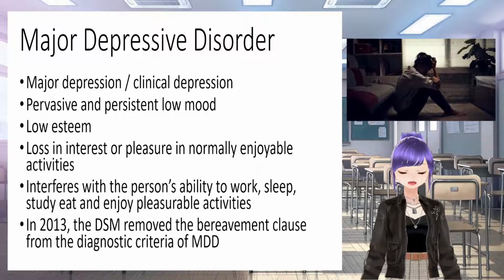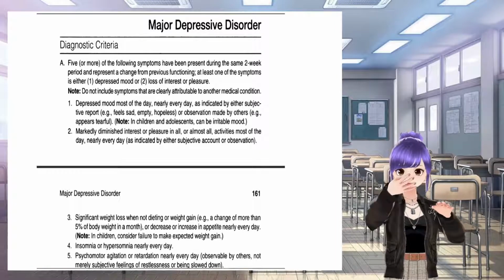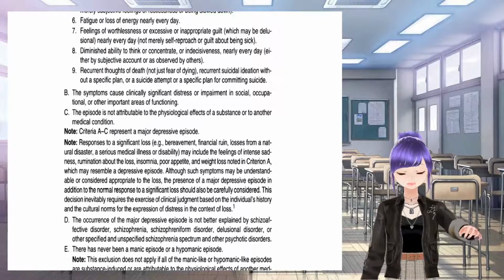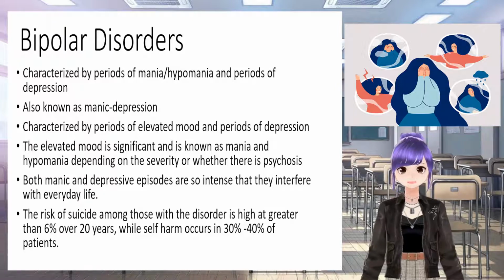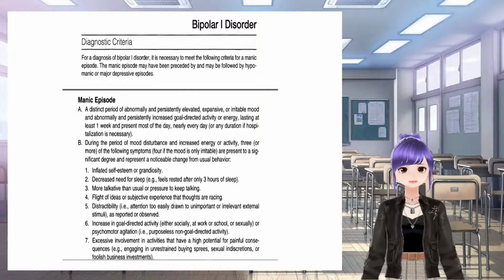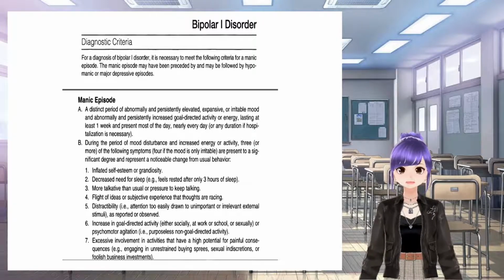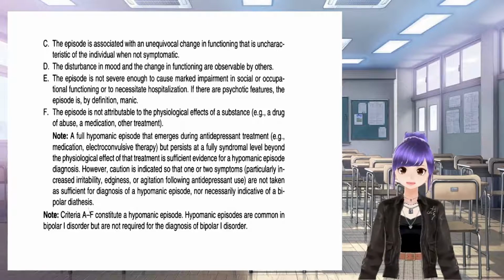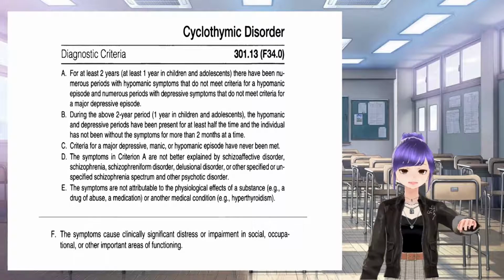Psy 3102 Module 4 Part 2: Mood Disorders and Suicide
Psy 3012-Ab Psy Module 4 Part 2 video lecture.

May this video help you in studying for your lecture notes.

What will you learn in this video:
00:00 Intro
00:50 Major Depressive Disorder
8:03 Discussion about Suicide
11:33 Persistent Depressive Disorder
13:51 The Bipolar Spectrum Disorders
17:58 Manic Episode vs Hypomanic Episode
27:15 Bipolar I Disorder vs Bipolar II Disorder
29:14 Cyclothymic Disorder
31:27 Outro

References:

American Psychiatric Association. (2013). Diagnostic and statistical manual of mental disorders (5th ed.).

Barlow, D. H., Durand, V. M., Hofmann, S. G., & Lalumiere, M. L. (2020). Abnormal psychology: An integrative approach.

Diego A., Resuello J., Llenares I. (2020). Becoming a Psychometrician Lecture Book. Jenher Publishing House

Digipsych Psych Assessment Reviewer